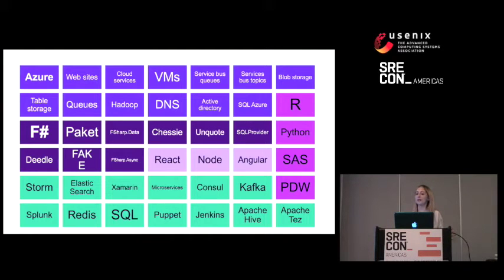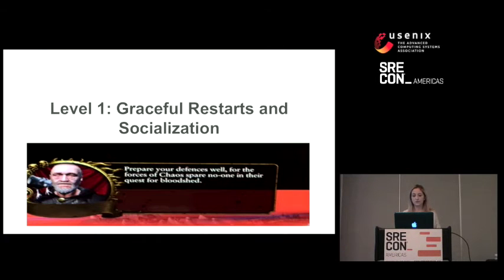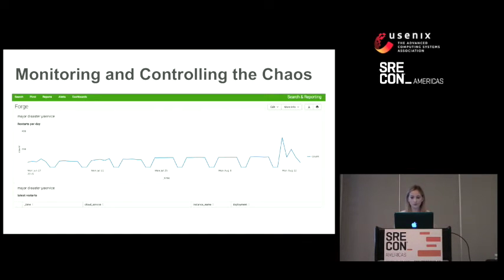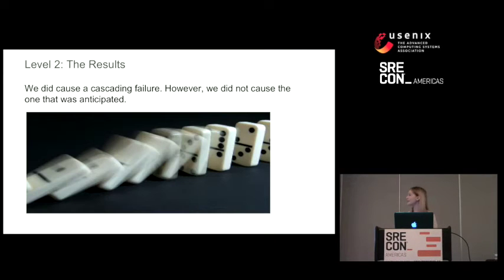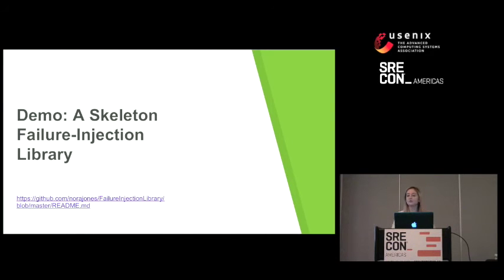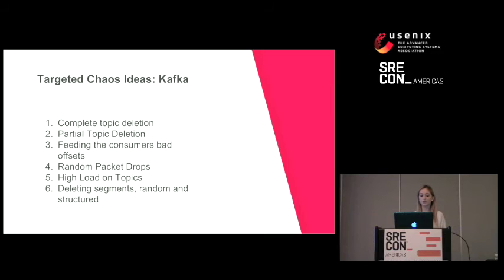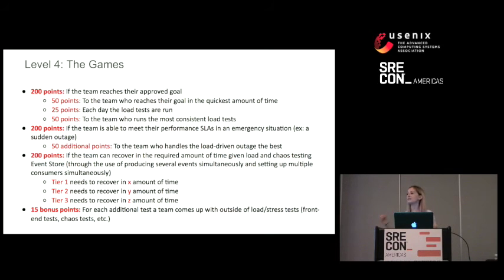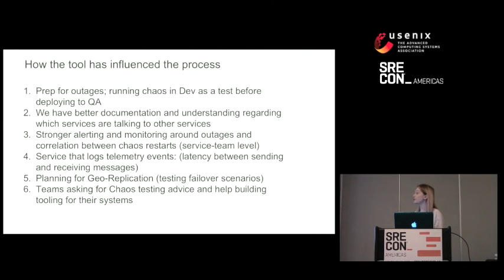The Road to Chaos - Jet.com - SRECon2017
Nora Jones, Jet.com
Abstract:
Chaos Engineering is described as “the discipline of experimenting on a distributed system in order to build confidence in the system’s capability to withstand turbulent conditions in production.”

In this presentation I'll go into why we got started with Chaos Engineering, how we built it with a functional programming language, and the road to cultural acceptance. Surprisingly enough, social acceptance proved to be more difficult than actual implementation. There are several different "levels" of chaos that I recommend introducing before unleashing a full-blown chaos solution. I will go over each of the levels, evaluate how the chaos tool has influenced the process, and leave you with a game plan of how you can culturally and technically introduce fault injection in your organization.